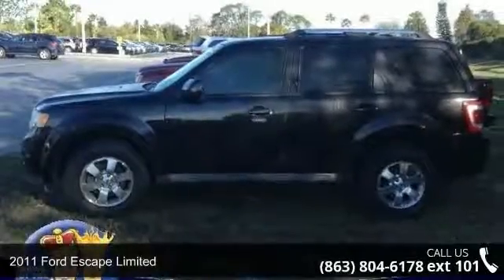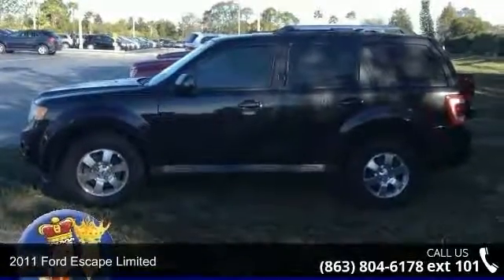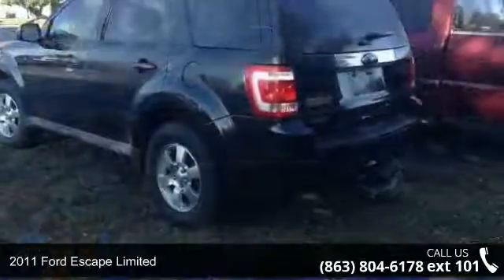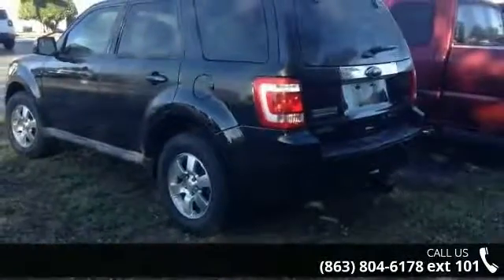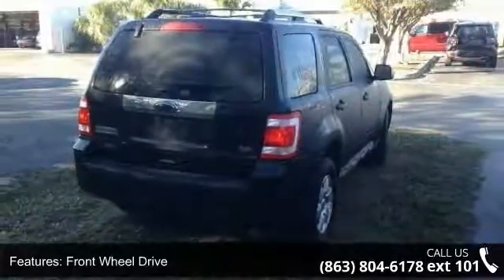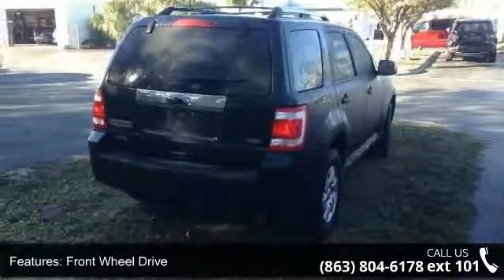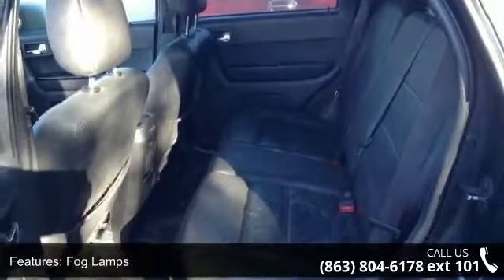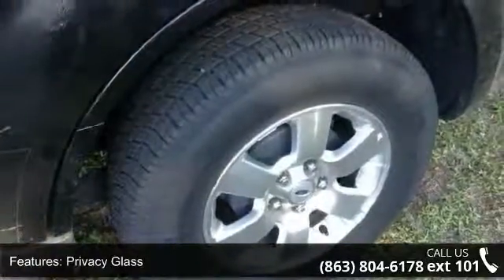2011 Ford Escape Limited - Lake Wales Chrysler Dodge Jeep...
Limited trim. FUEL EFFICIENT 28 MPG Hwy/23 MPG City! Heated Leather Seats, Satellite Radio, Aluminum Wheels. SEE MORE!KEY FEATURES ON THIS FORD ESCAPE INCLUDEKEY FEATURES ON THIS FORD ESCAPE INCLUDE: Leather Seats, Heated Driver Seat, Satellite Radio MP3 Player, Onboard Communications System, Aluminum Wheels, Keyless Entry, Privacy Glass, Steering Wheel Controls, Child Safety Locks. FORD ESCAPE IS BEST IN CLASSBest in Class Combined Fuel Economy vs. Jeep Liberty, Toyota RAV4, and Honda CR-V. With over 29 cubic feet of Cargo Volume (behind rear seat), the Escape will hold 5 carry-on suitcases and 2 sets of golf clubs. Great Gas Mileage: 28 MPG Hwy. Otherwise, visit us in person at 21529 Highway 27 North, Lake Wales, Florida.